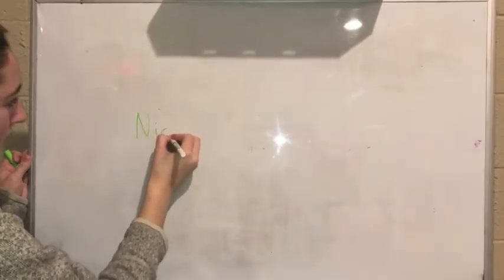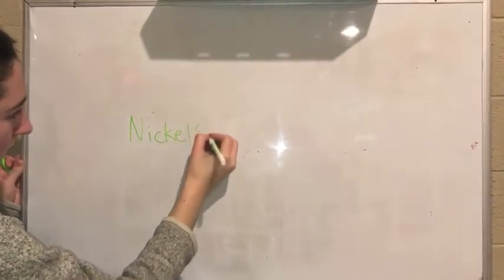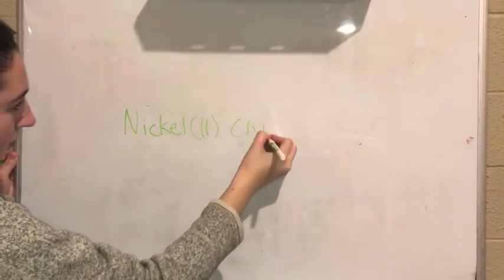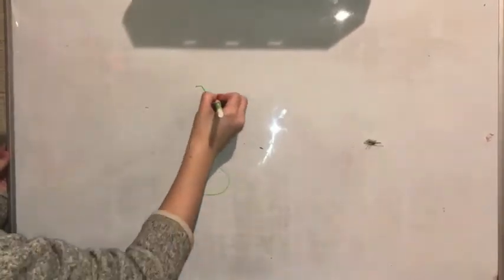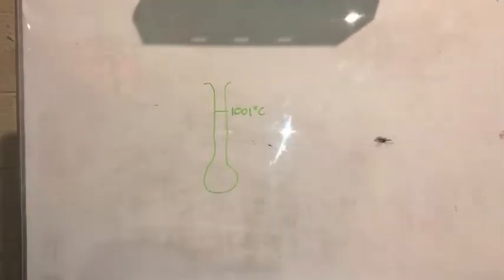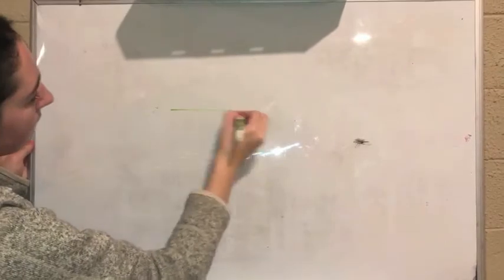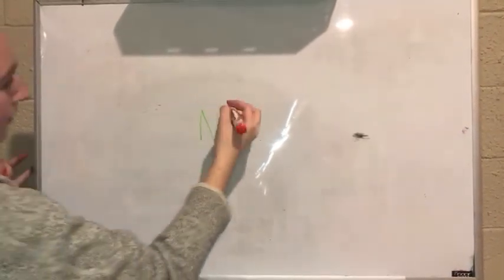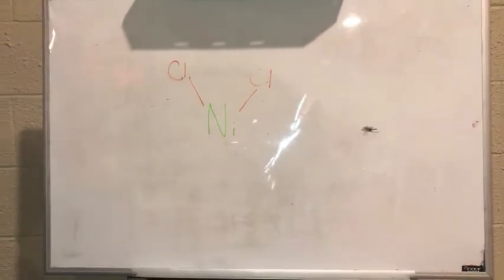MSE 220 Project 1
Group consists of Annemarie Lyons, Megan Rapuano, Catherine Samuel, Alex Marshalek, Hannah Rieske, and Yifei Wang